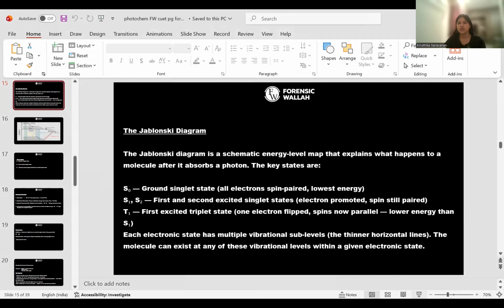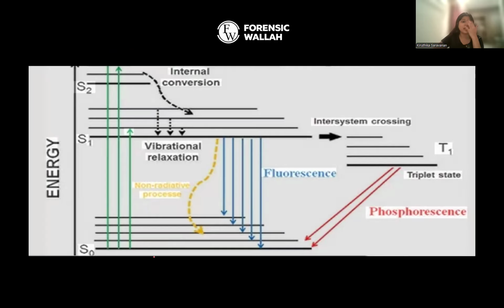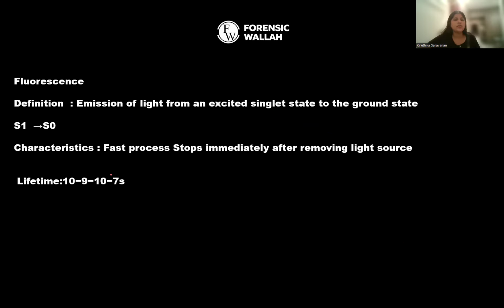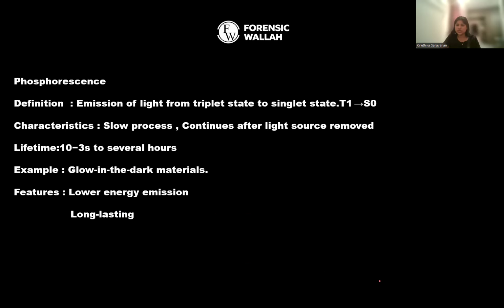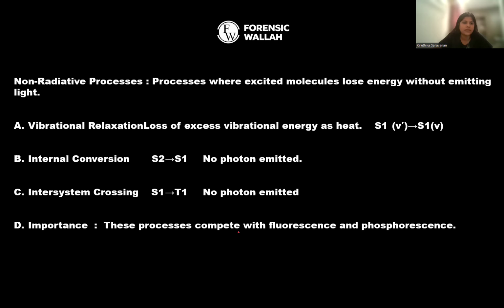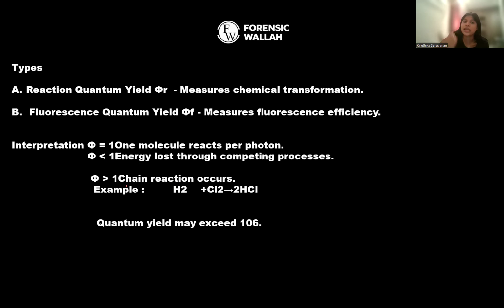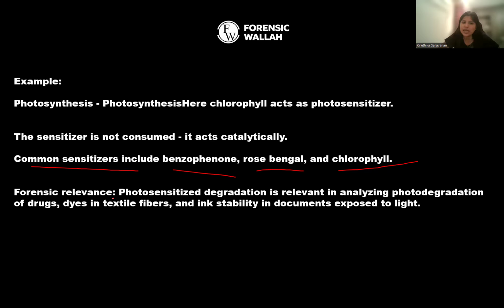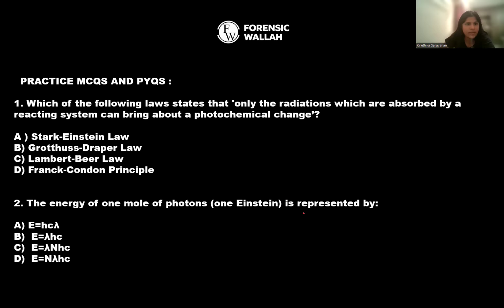GENERAL CHEMISTRY | Photochemistry Part 2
CUET PG Psychology 2026, NFSU MSc Forensic Psychology, CUET PG Psychology Preparation, MA Criminology and Forensic Psychology

CUET PG Computer Science 2026, NFSU Cyber Security Admission, MSc Digital Forensics NFSU, CUET PG Information Technology, NFSU BTech MTech Cyber Security

Welcome to ForensicWallah

ForensicWallah is India's trusted and affordable EdTech platform dedicated to preparing students for careers in Forensic Science, Criminology, Cyber Security, Digital Forensics, Psychology, Law, and allied disciplines.

We specialize in coaching students who aspire to secure admission to the world's first and only dedicated Forensic Science University – National Forensic Sciences University (NFSU) through CUET-UG, CUET-PG, UGC NET Forensic Science, UGC NET Criminology, FACT, and FACT Plus examinations.

Our expert-led live classes, comprehensive study materials, mock tests, mentorship, and career guidance are designed to help students achieve their academic and professional goals. We are committed to making quality education accessible through high-quality coaching at an affordable fee, ensuring that every deserving aspirant has the opportunity to turn their dream of studying at NFSU into reality.

Learn. Prepare. Succeed.

ForensicWallah – Empowering Future Forensic Professionals.